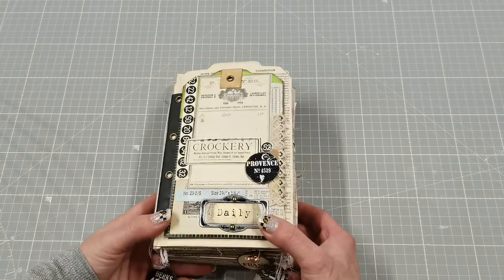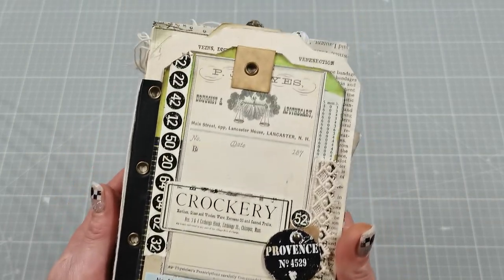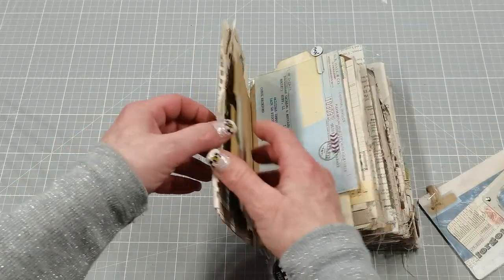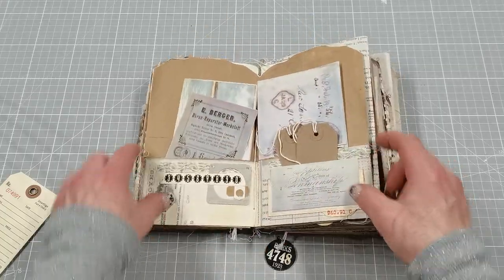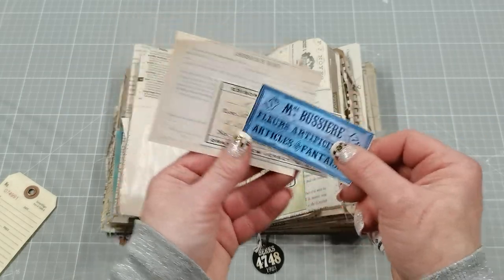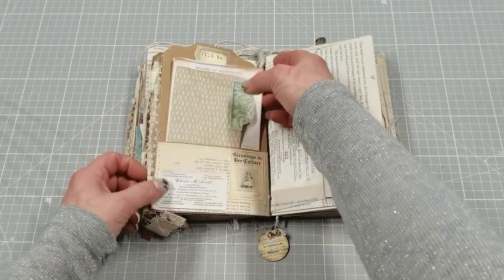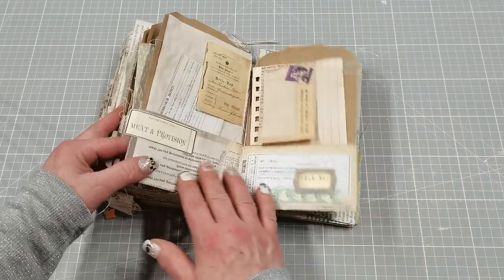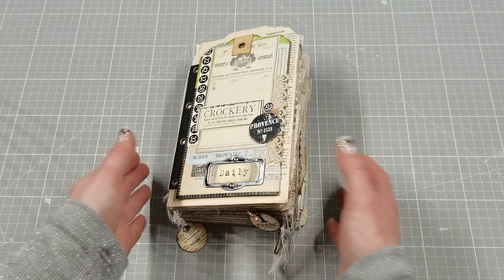The Lucky one SOLD thank you 💖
Digital collections used in this journal:
Vintage Documents Ephemera
Botanical archive collection
1.5 inch circle embellishments
You can find me:

Eva xx